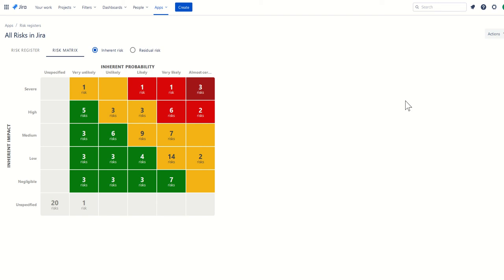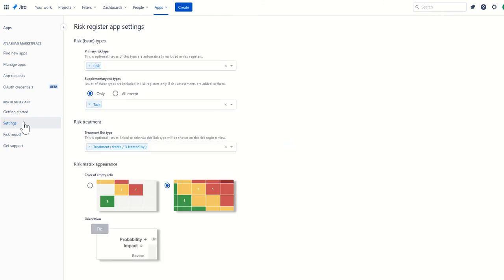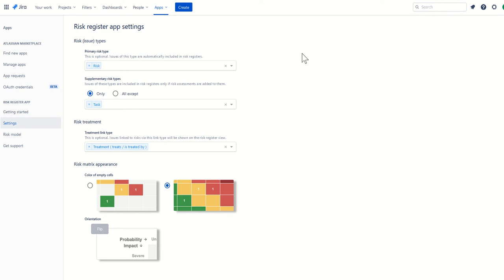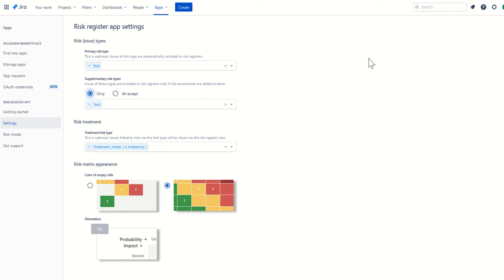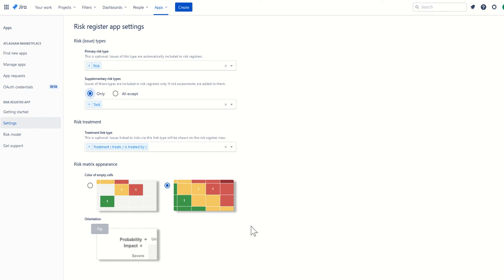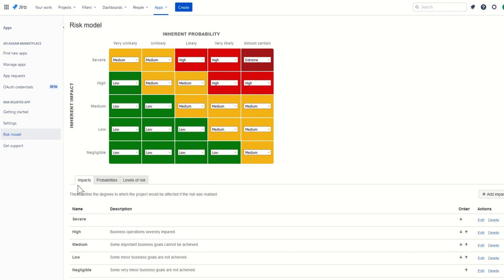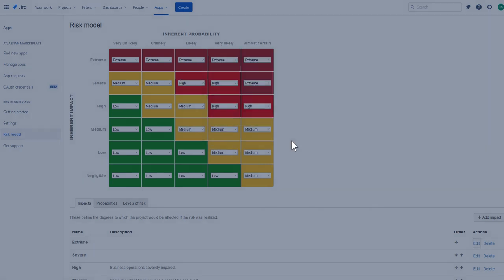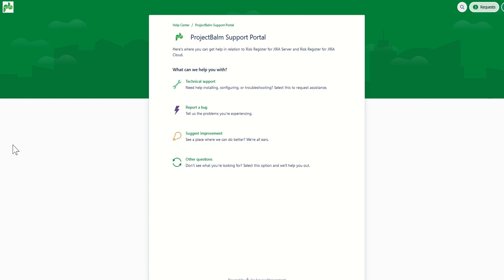Configuring the Risk Register Application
This video shows you how to configure the Risk Register application by ProjectBalm